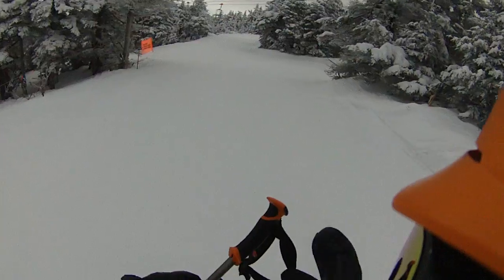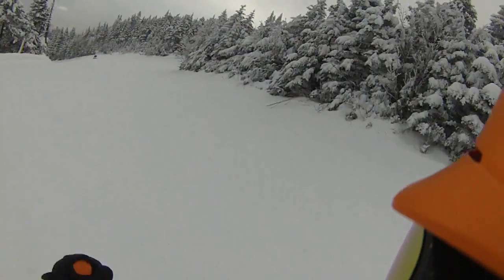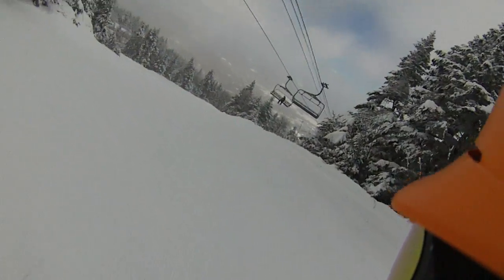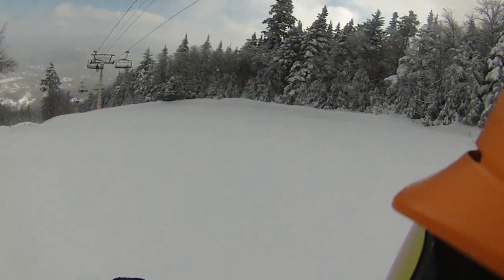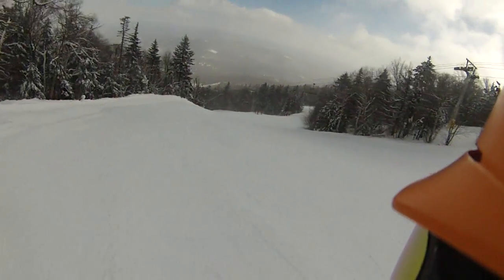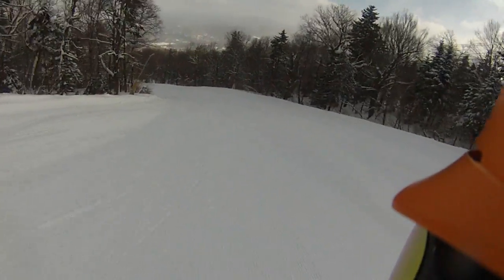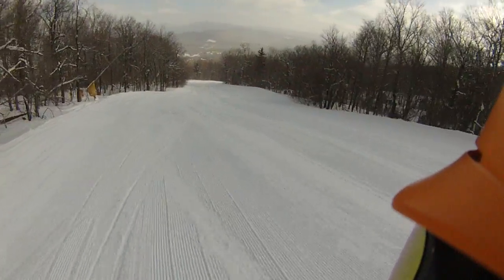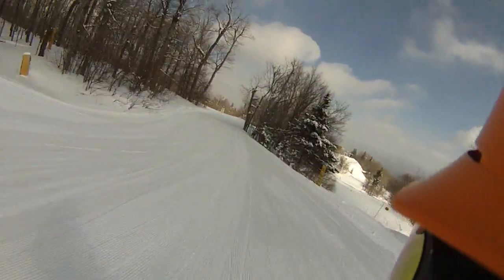03/05/19 The Big Man skiing perfect corduroy on Upper Tamarack.